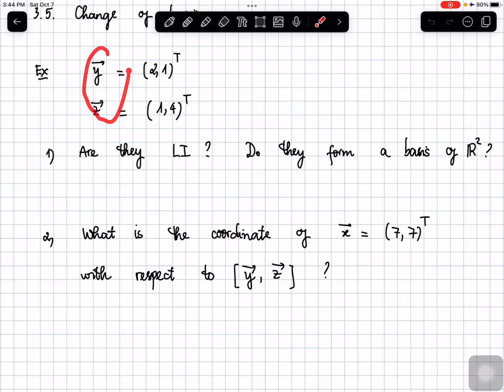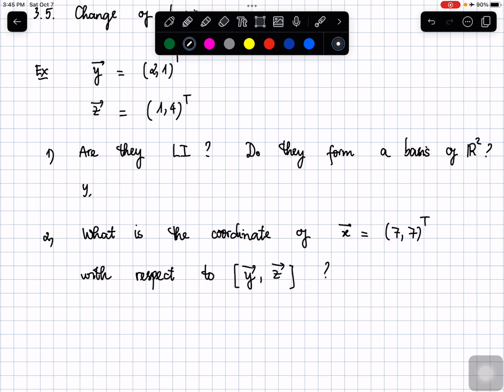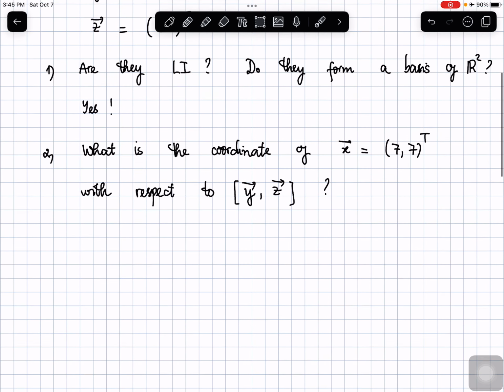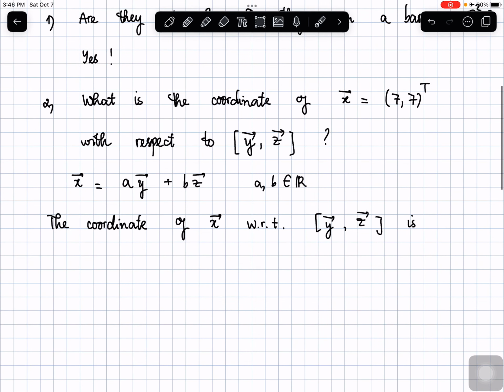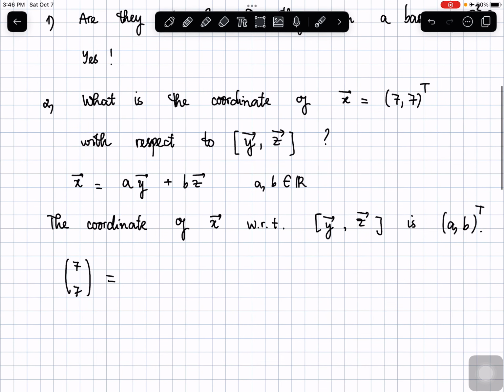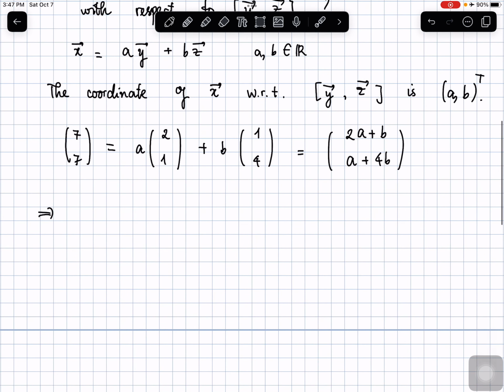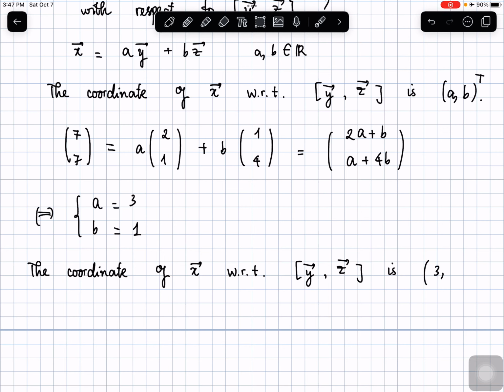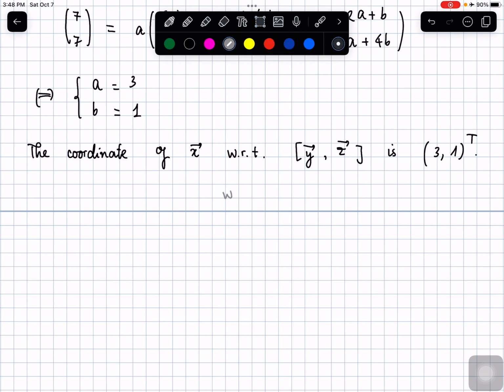Finding the coordinate vector relative to a given basis